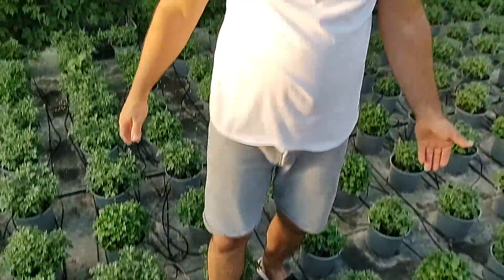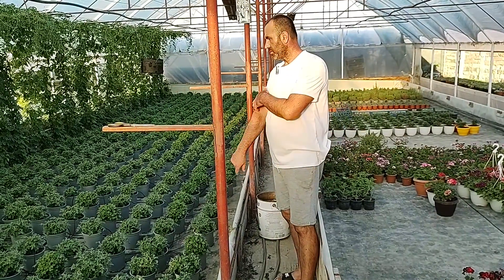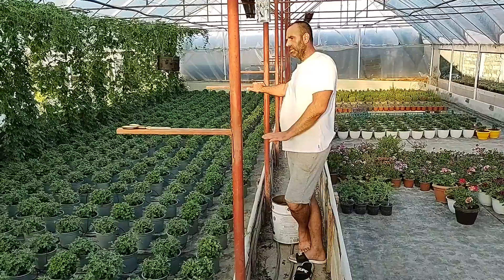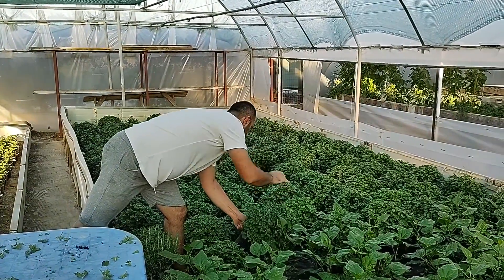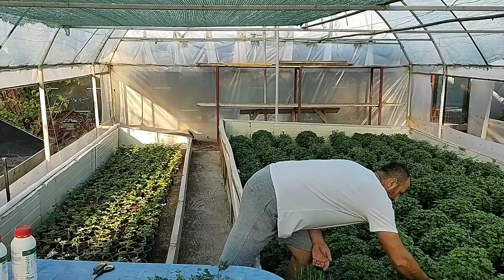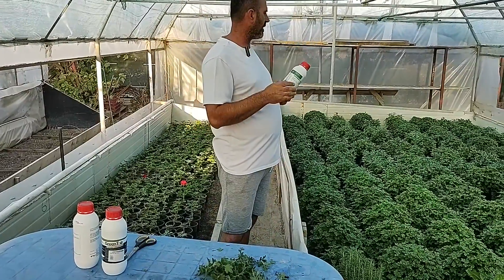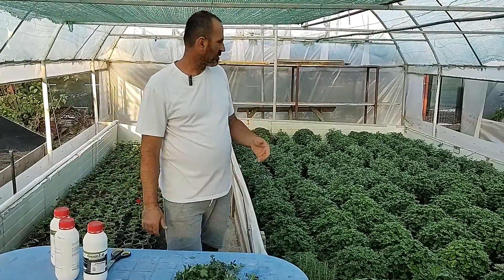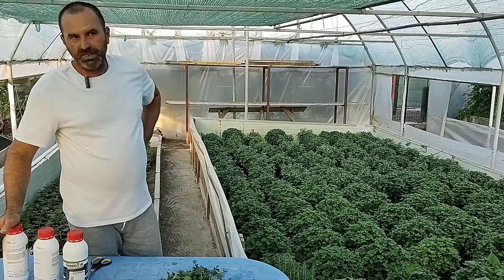CIUPIREA SI FERTILIZAREA CRIZANTEMELOR!